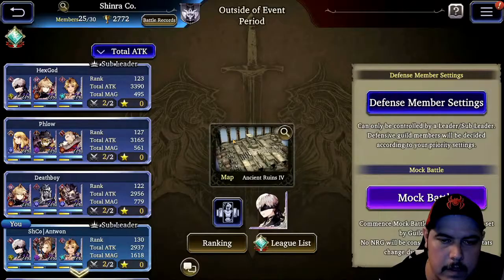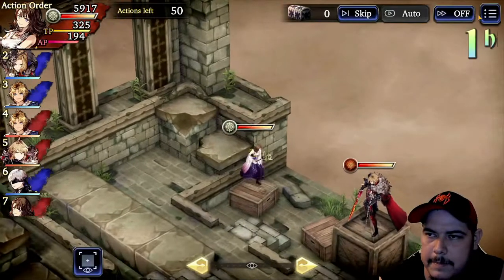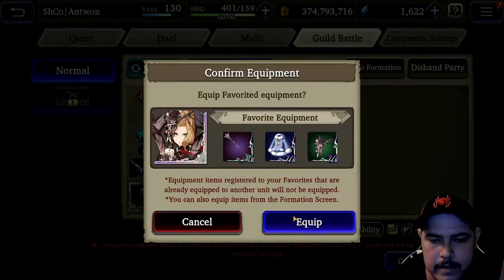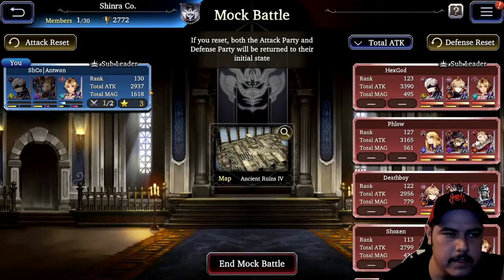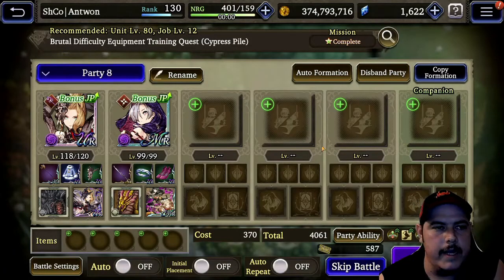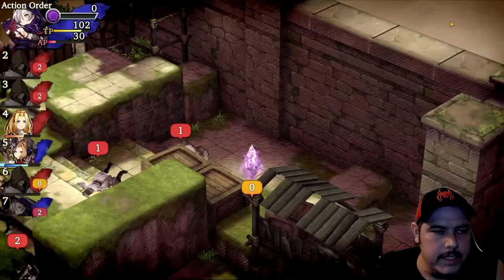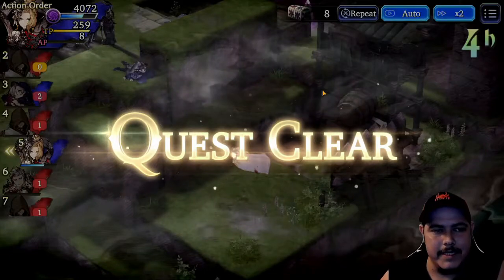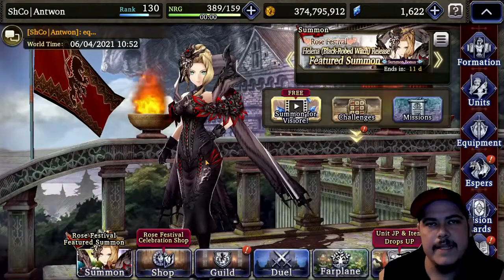Reviewing the guild map and teams + easy Cypress Pile brutal grinding for newer players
I look at the guild map and edit my teams accordingly, then i show you how to pass the brutal difficulty quest to get an easy +3 cypress pile and the easiest way to farm mats to get it to a plus 5.
vid is more for newer players who have trouble in brutal.